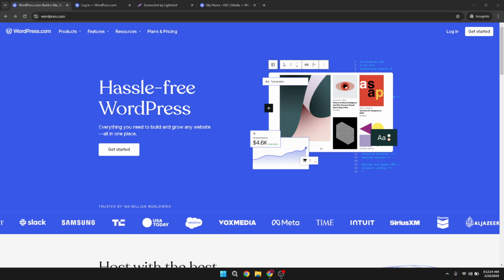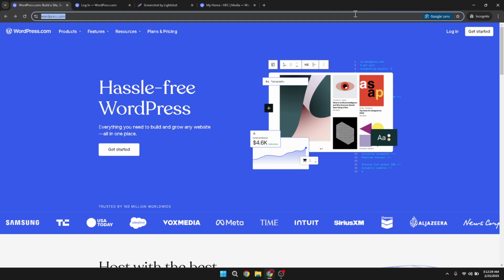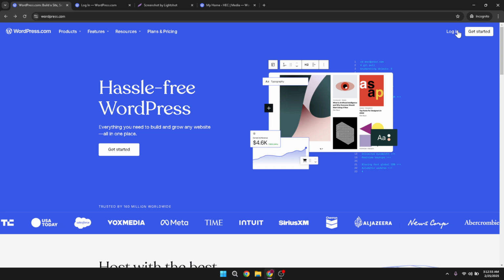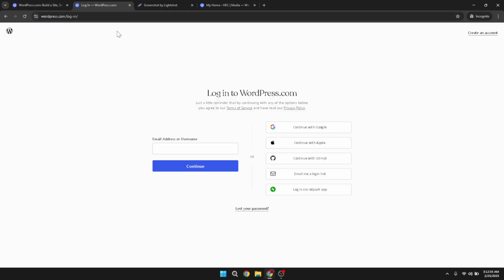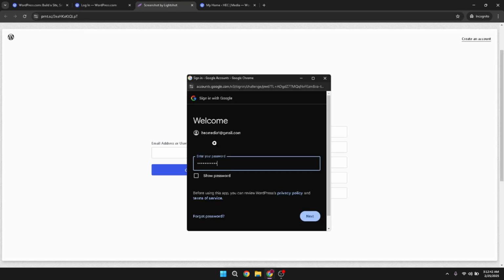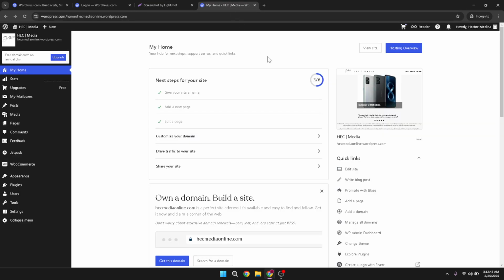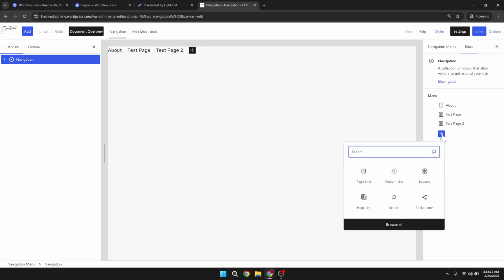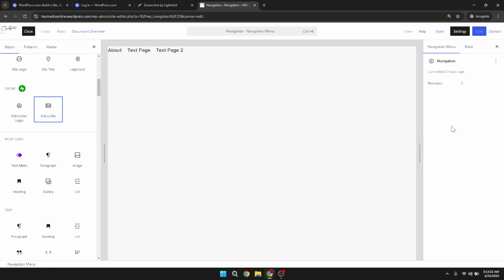How to Setup a Homepage in Wordpress (Full 2025 Guide)